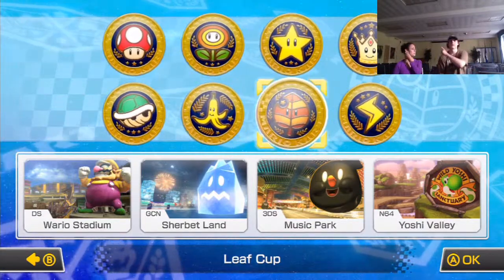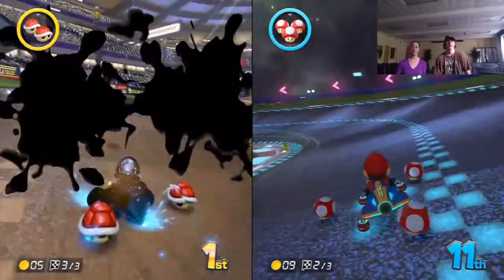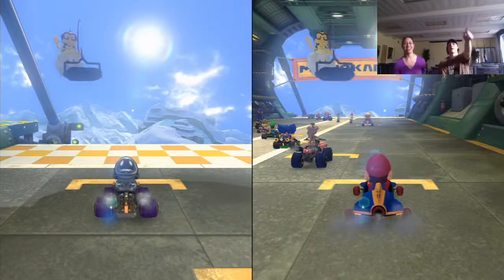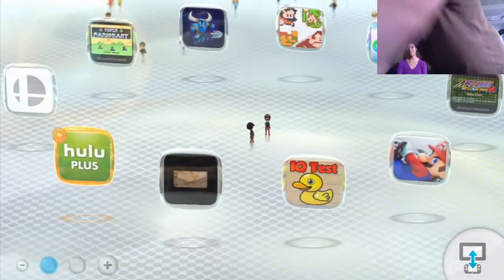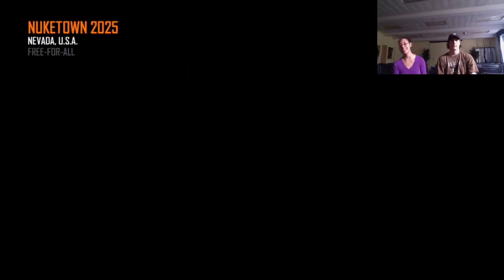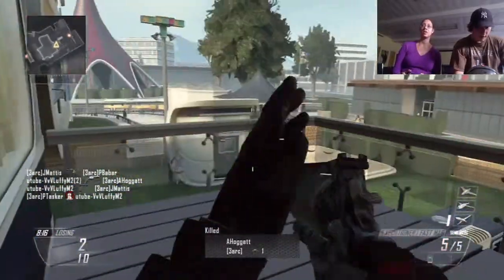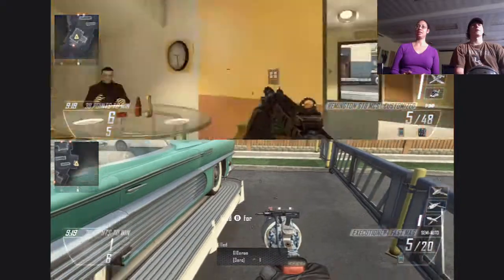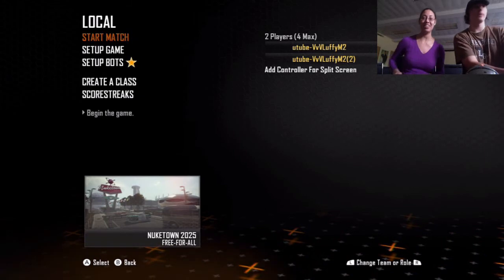gaming with christina part 1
this video is a test, i didn't have any injustice save data so therefore we were stuck playing mk8 and black ops 2 with controllers we normally don't use